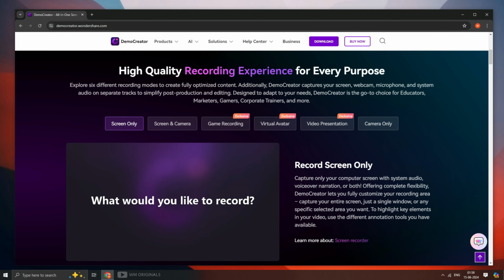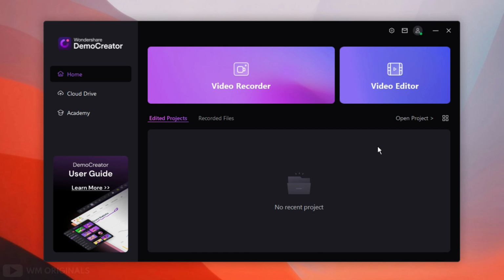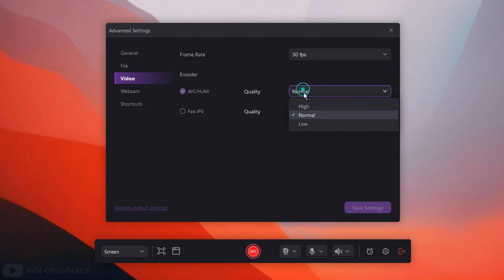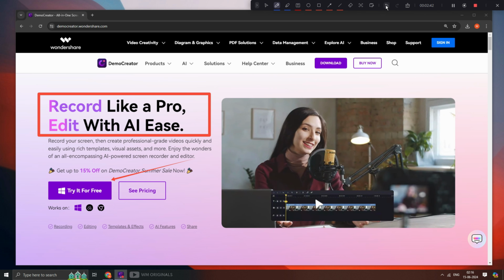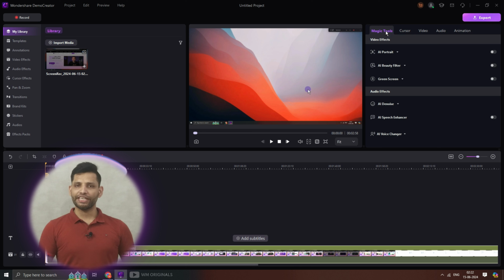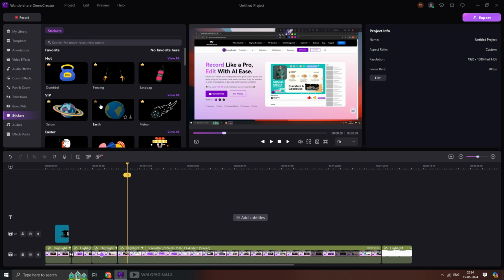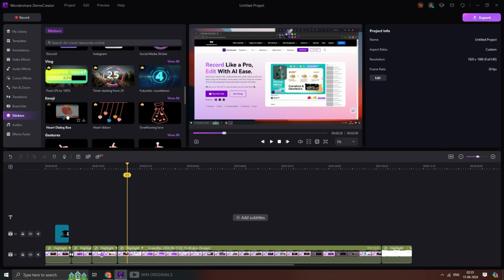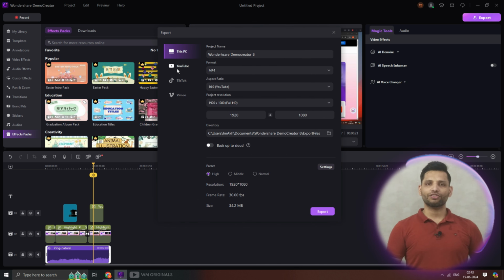How To Screen Record On Windows PC 4K 120fps (2024) Wondershare Democreator 8 Review & Tutorial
Want to learn how to screen recrod on windows pc with Audio & then edit screen video like a pro to make professional content or tutorials? Democreator latest version has new advanced AI features to elevate your content creation experience.

Here is What's New with Wondershare Democreator 8.0 Update!

✓ AI Subtitles: Automatically generate precise subtitles for your videos, saving you time and enhancing accessibility.
✓ AI Video Object Remover: Effortlessly remove unwanted objects, watermarks, text, or logos from your videos or images with a simple drag and drop.
✓ AI Voice Changer: Effortlessly transform your voice with various creative effects.
✓ AI Vocal Remover: Separates the main vocal and background voice into two tracks, and lets you edit either of them freely.
✓ AI Voice Changer: Make yourself sound like one of dozens of fictitious and real-life characters.
✓ Magic Studio: Seamlessly combine screen recording and editing with intuitive, AI-powered tools.

Try Democreator for free and experience the future of screen recording and editing firsthand. Don't miss out on these innovative features—start creating like never before!

How To Screen Record On Windows PC (2024) How to use Wondershare Democreator, Tutorial & Review Video Timestamps -

00:00 Why we need screen record on windows pc?
00:42 Democreator 8 is here! Best screen recorder for pc - Windows & Mac!
01:16 Democreator 8 features overview
02:38 How to download wondershare democreator 8 for free
03:14 How to screen record on windows pc
03:51 How to setup Wondershare Democreator screen recorder
05:53 How to screen record on windows pc using democreator 8
08:01 How to edit screen video using democreator 8
11:48 How to remove object from video using democreator object remover
15:24 How to export video in democreator 8
17:26 Democreator 8 - Best Screen Recorder & Video Editor for Windows & Mac?
18:11 Outro

Try it or upgrade to wondershare democreator 8 and if there are any issues you can share your feedback in comments down below.

📝 Queries Answered - record your computer screen in 4k 120fps
record computer screen in 4k 120fps
democreator ai voice changer
how to download wondershare democreator 8 for free
record screen on windows 10
record games on pc in 120fps
wondershare democreator video editor
change screen recoding speed
democreator 8 magic tools video effects
how to use democreator object remover
remove object from video
best screen recorder for windows 10 or windows 11 and mac
how to upgrade to wondershare democreator 8